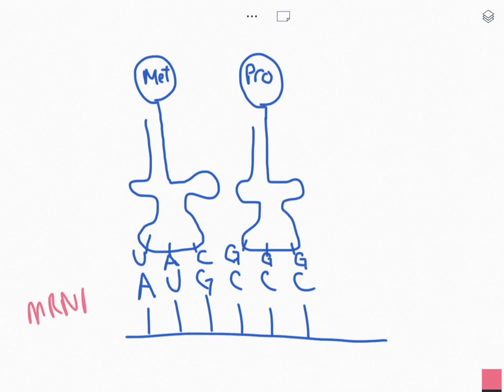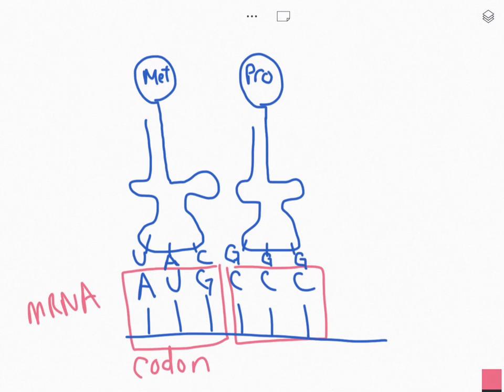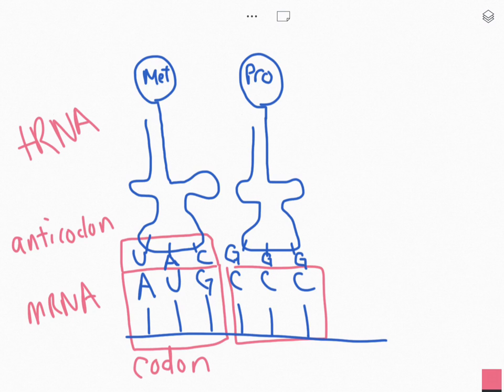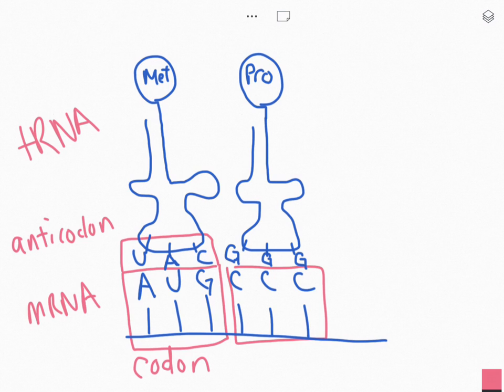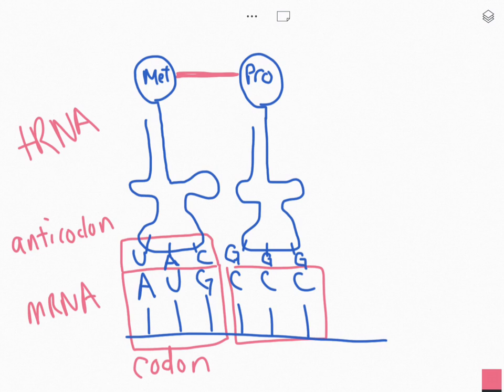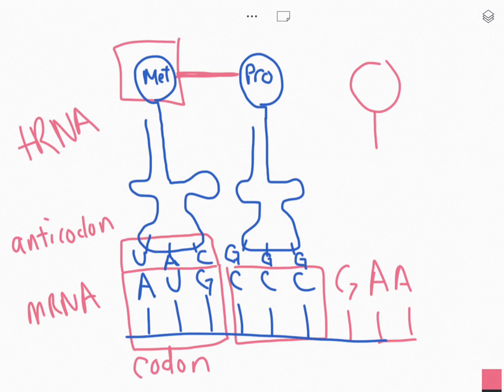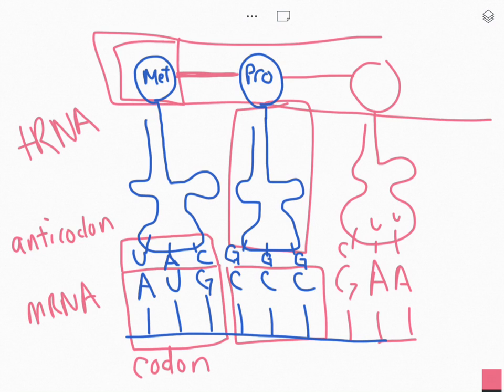Translation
Sorry audio is off.